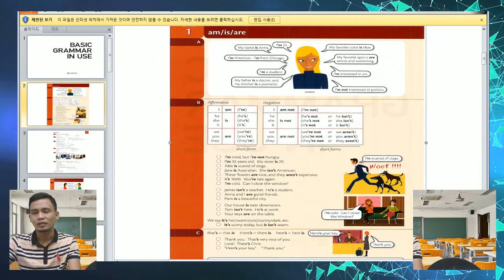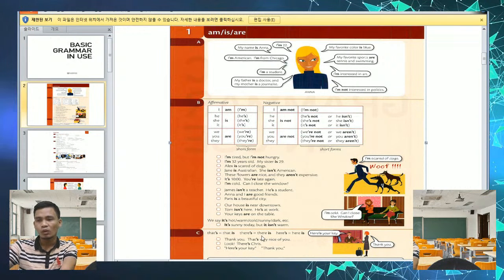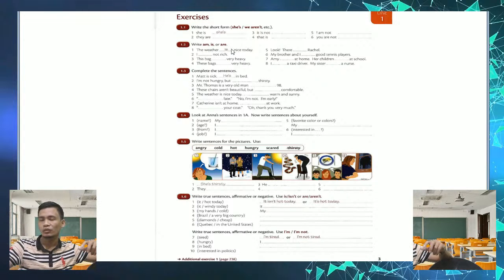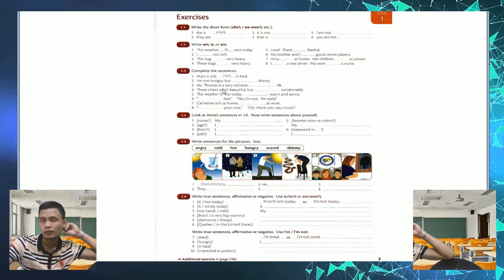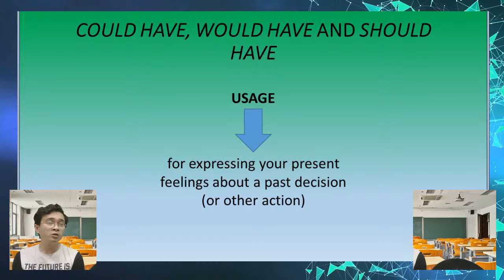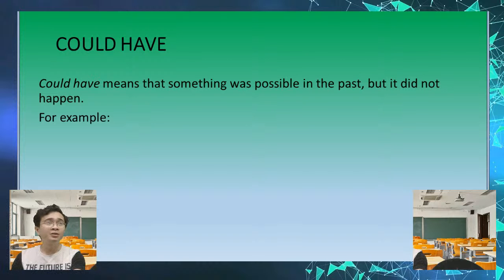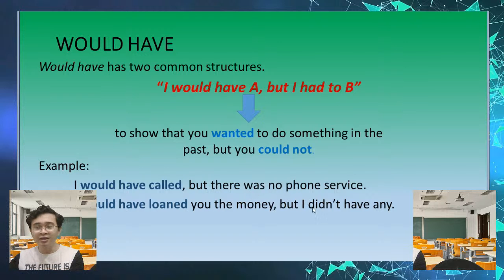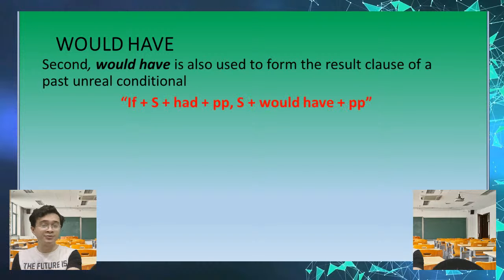GRAMMAR - AM, IS, ARE (CONTINUATION) & MODALS OF LOST OPPORTUNITIES